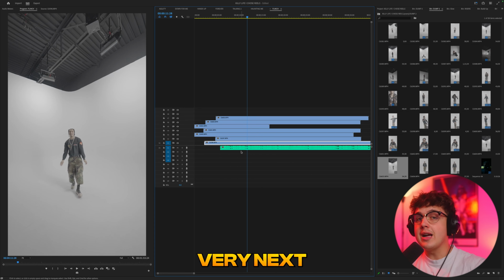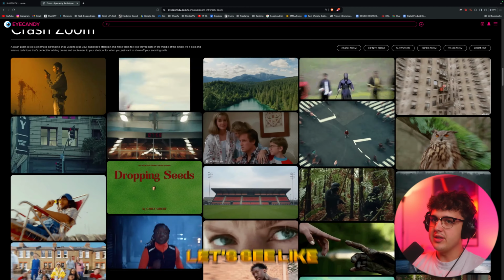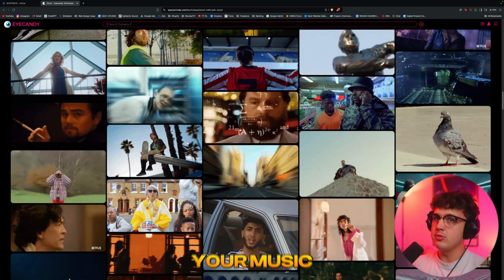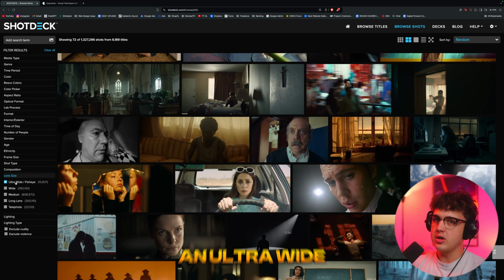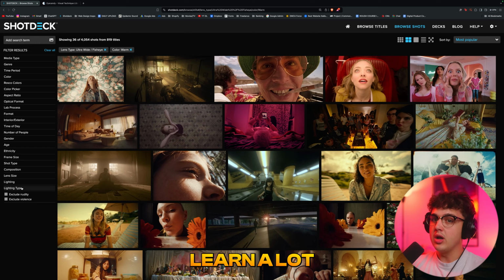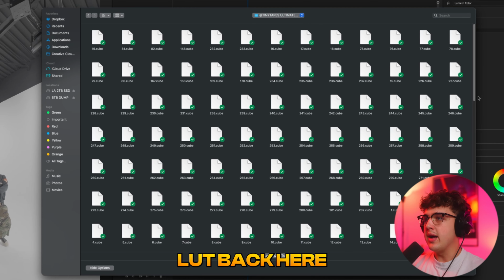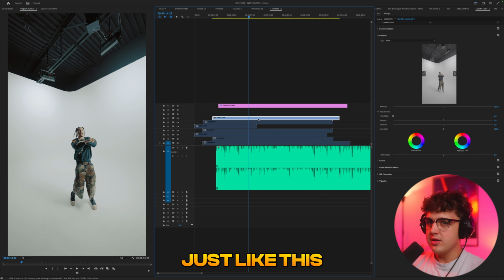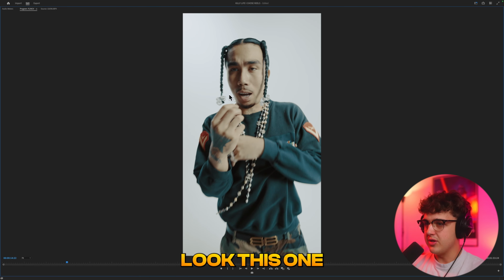5 Things I WISH I knew sooner! Music Video Editor / Director (2024)